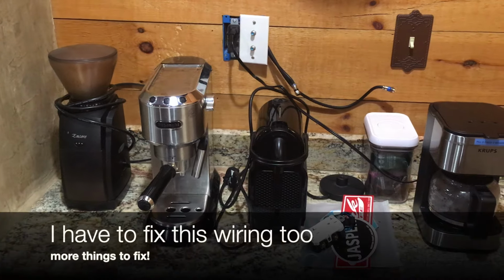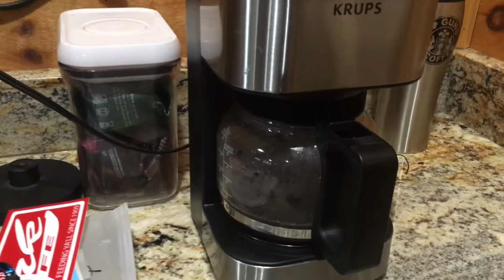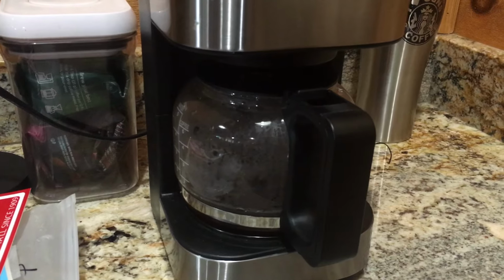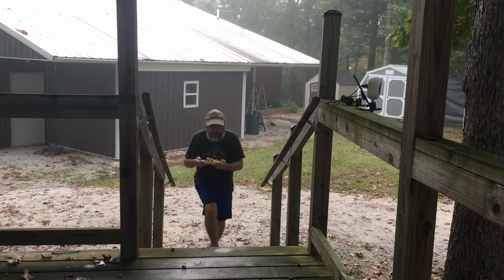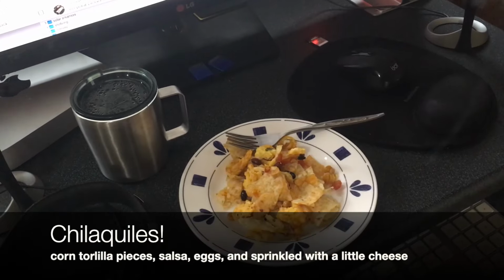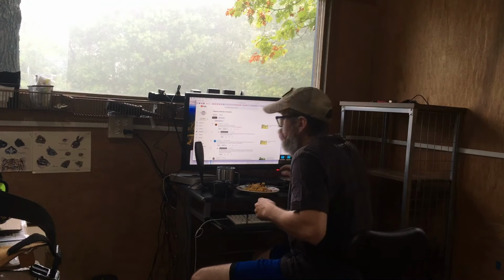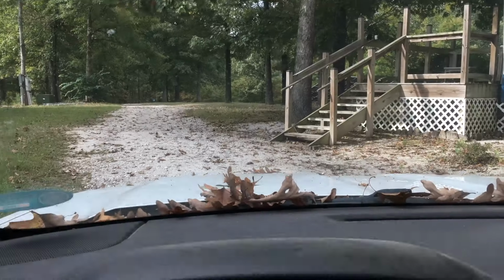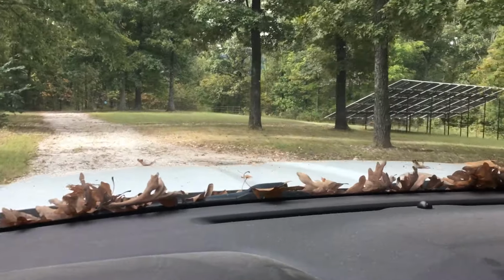Coffee, Chilaquiles, some work, and some fun. Is this a typical day on the homestead?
What is a typical day like on the homestead? There is no typical day!
This is my Wednesday. There are many like it, but this one is mine. Some days it's all work and no play. Today we got to go explore after work!

00.00 Intro credit
00.08 Coffee
00.15 Bigfoot walk eating breakfast
00.44 tree trimming with greenworks 80V pole saw
02.39 Road trip
03:20 historic homestead
06:10 back to reality

I'm sharing an Amazon affiliate links (I earn a little if you buy anything from the links) with no change in price to you. buy the fuel locally and Walmart or any other outdoor retailer (much cheaper than amazon)
green works products that are great for offgrid homestead use. With solar you can use the sun to charge these over and over again! You can use the grid too. They are quiet and work really good.

Greenworks 80V 10" Cordless Polesaw

Our channel is about me quitting my high stress / paying job in a busy area that we had a homestead at and moving to the mountains for a simple life. We are rebuilding our homestead with solar, backup batteries, retaking the land and bring our animals here.

quit your job move to the mountains
simple life
simple rural life
strategic relocation
off grid cabin
off grid living
rural life
building off grid homestead
developing homestead
clearing overgrown property
family builds a homestead
off grid homestead
cheap land
new life in rural America
off grid family
move to the mountains

Creative Commons Music by Jason Shaw on Audionautix.com